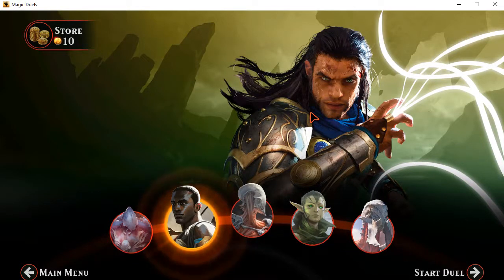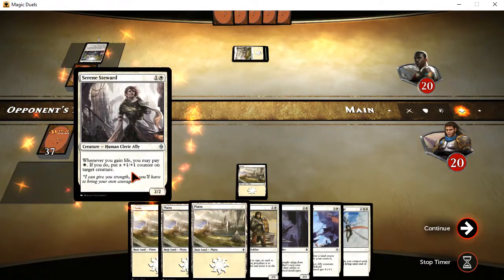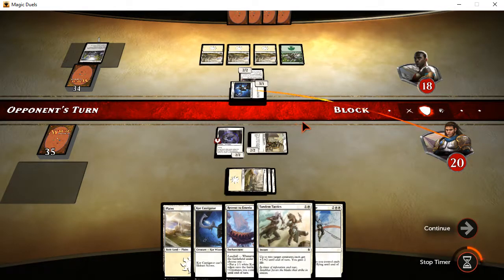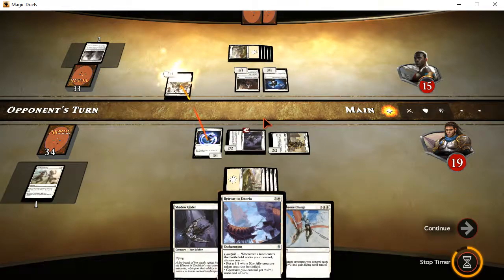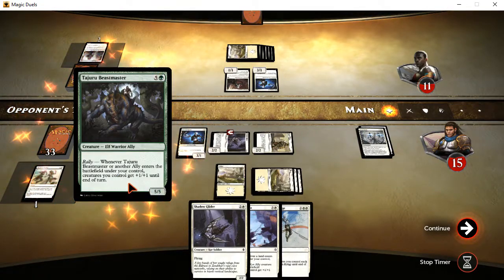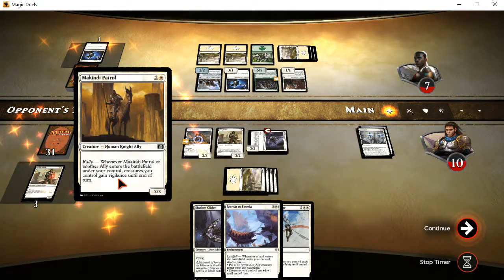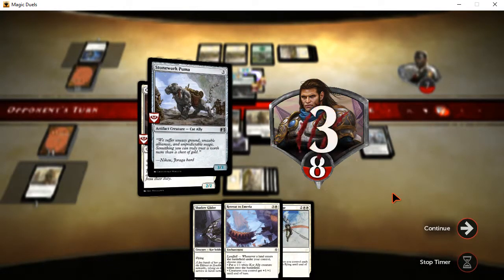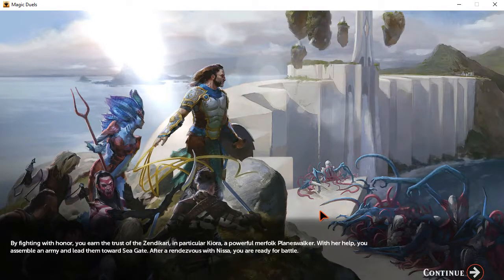Magic Duels Zendikar: Gaining Trust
In this episode Gideon Jura is trying to raise an army locally, but they don't trust him. How should he gain their trust? Trial by combat of course! Check it out!